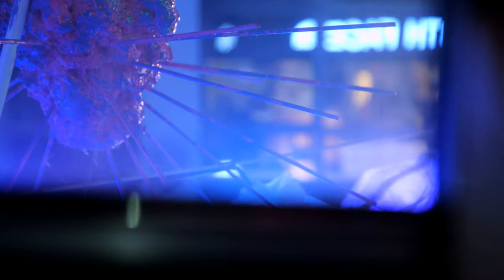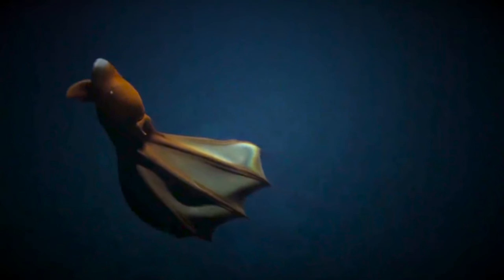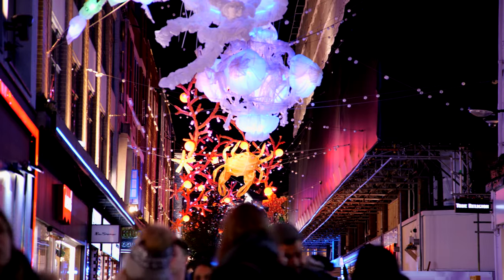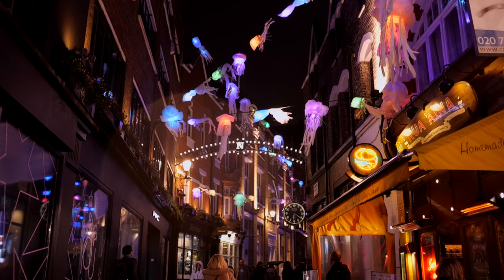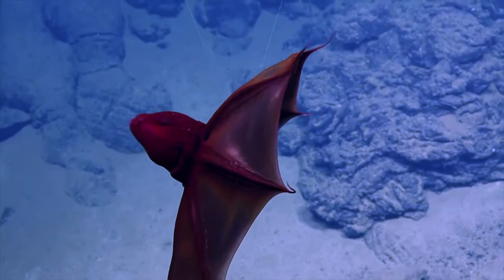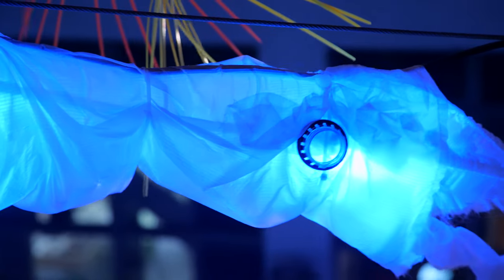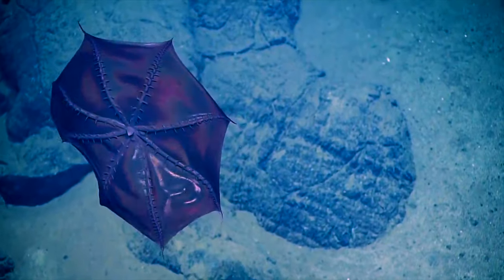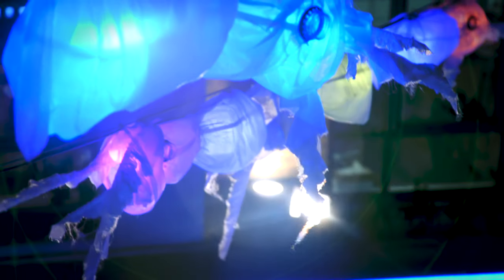Vampire Squid in 4K: Carnaby London X Project Zero Christmas Lights - Prof. Callum Roberts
The stunning Carnaby London X Project Zero Christmas lights are live until 6th January 2020, catch them while you can! These beautiful ocean themed lights feature many magical sea creatures, including the gothic sounding vampire squid. University of York's Professor Callum Roberts tells us more about these amazing animals in our oceans.